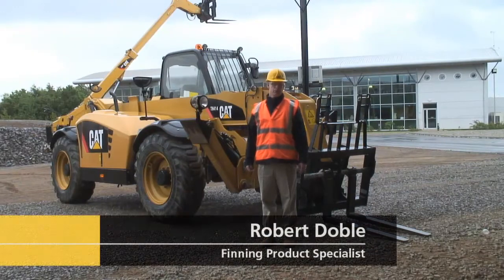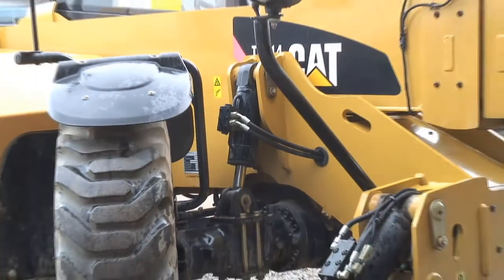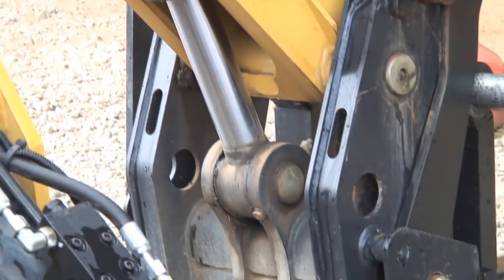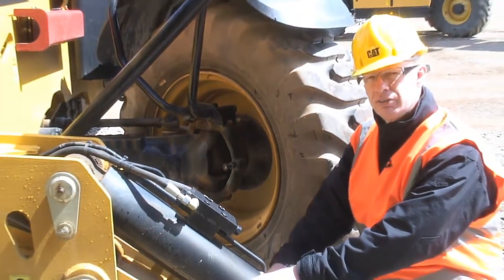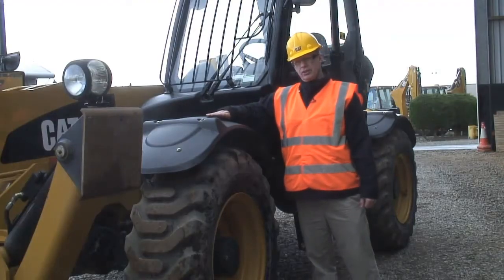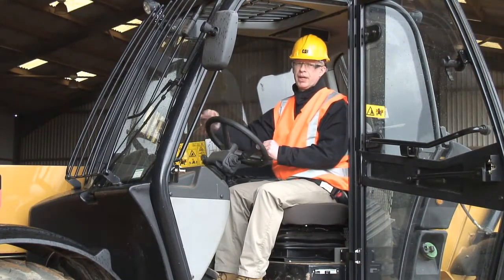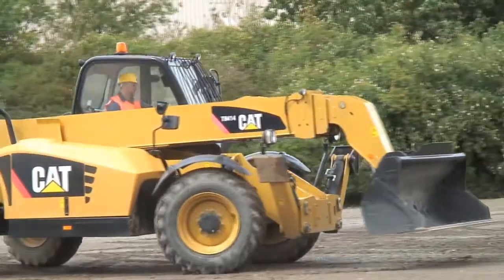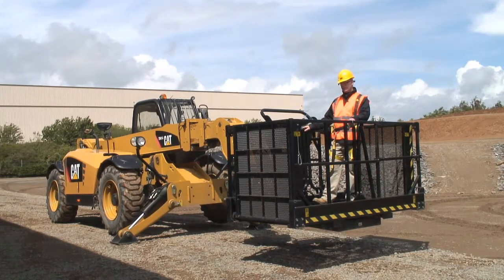CAT Compacts - Telehandler walkaround from Britcom International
This video contains a guided tour of the TH414 CAT Compacts Telescopic Handler.

Britcom have recently been given the right to be CAT Compact distributors specialising in the CAT Compacts range.